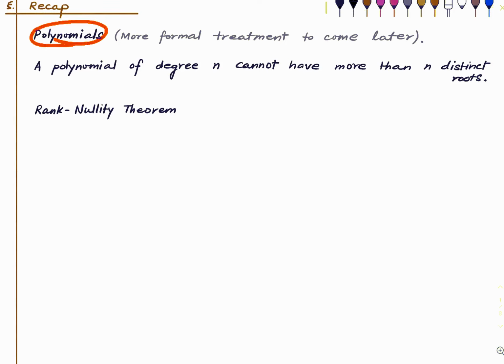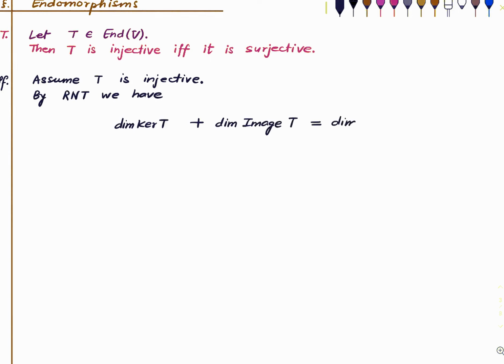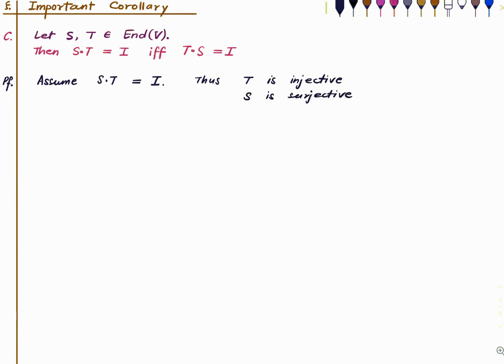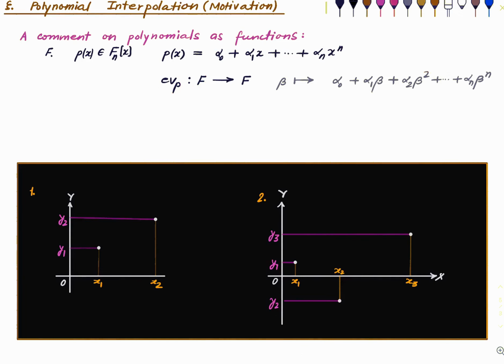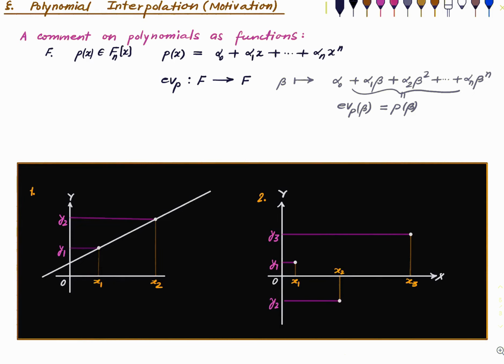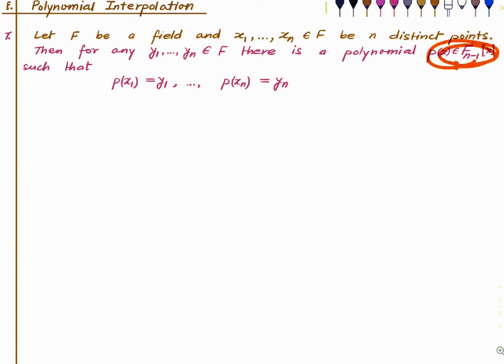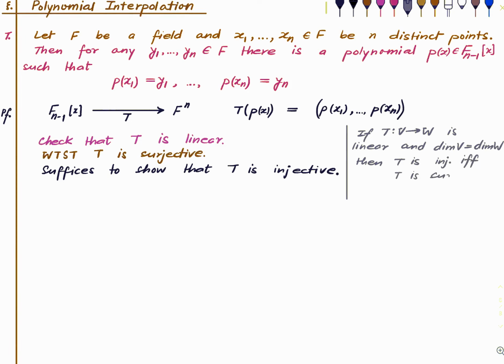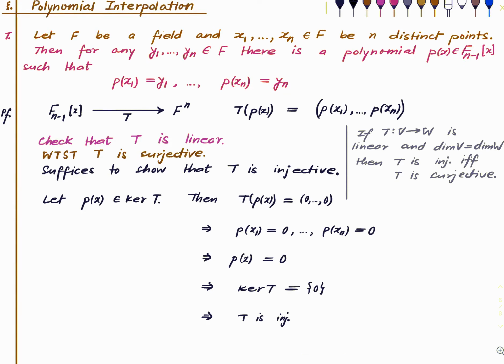[Light] Linear Algebra Lecture 2.7 Some Applications of the Rank Nullity Theorem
00:00 Recap
01:18 Problems
01:23 Application to Endomorphisms
03:29 Important Corollary
05:28 Polynomial Interpolation (Motivation)
10:33 Polynomial Interpolation